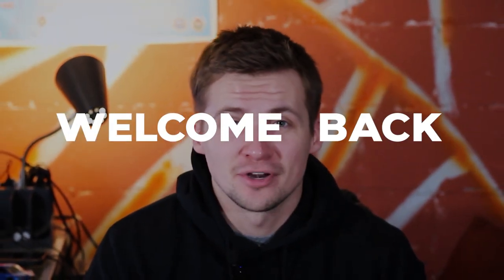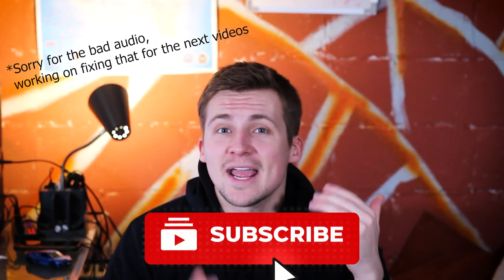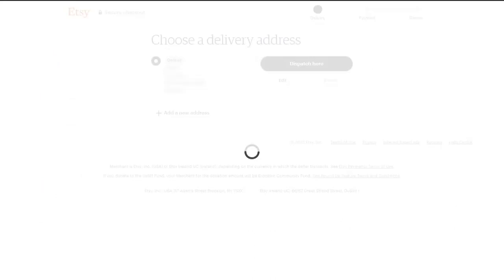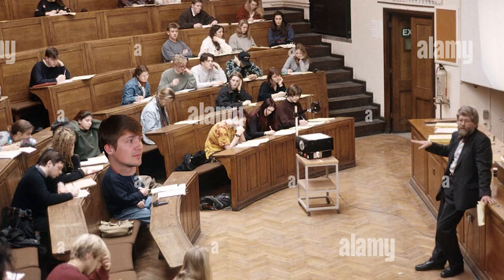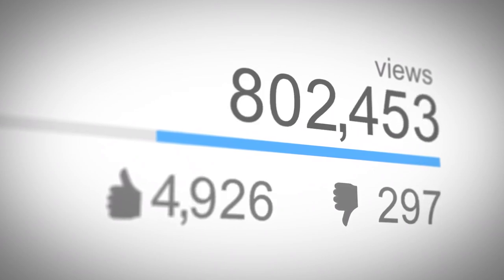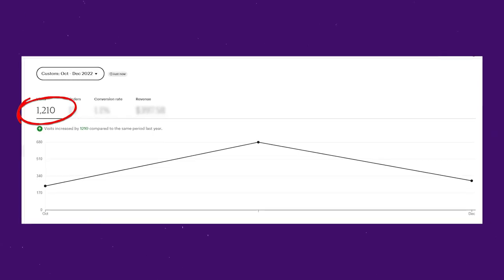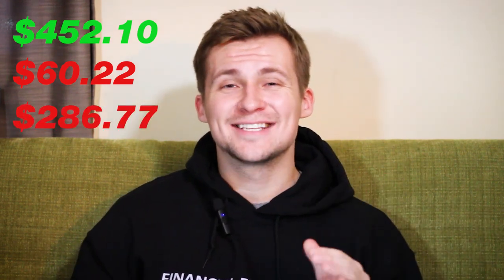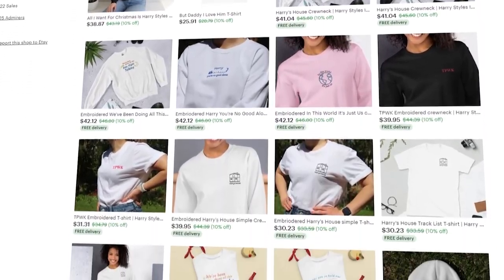Print on Demand 6 Month Results (Beginner)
Sorry for the Audio problems in this video -- working to fix it in the next one!

Start investing with WeBull and get a free stock!

In this video I talk about my 6 month results for my print on demand store, and in this update, things get a little interesting. After going back to the drawing board once again, I came up with a fool proof plan to make some kind of profit. Make sure to watch till the end to find out what the method is and if it works for my print on demand business.